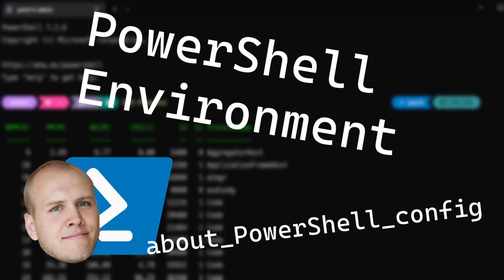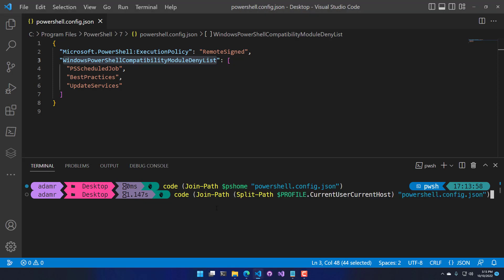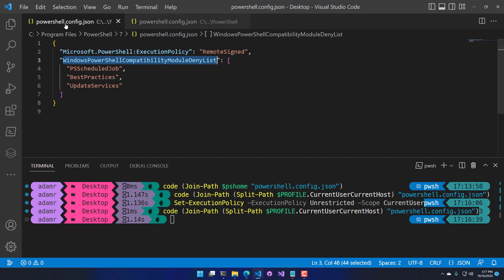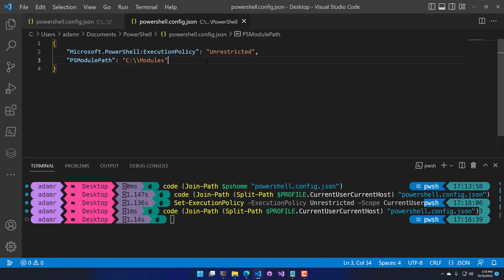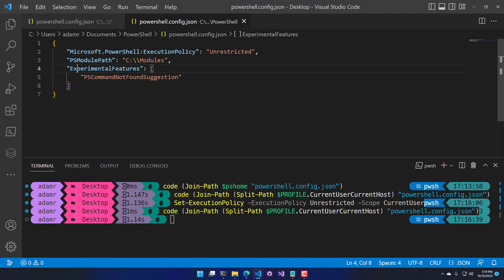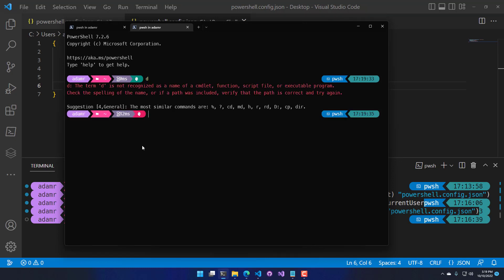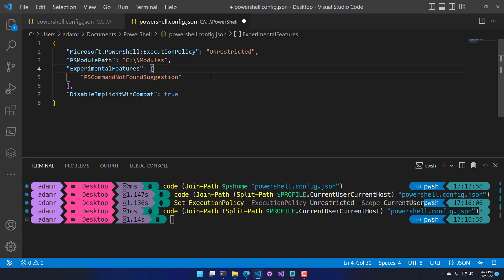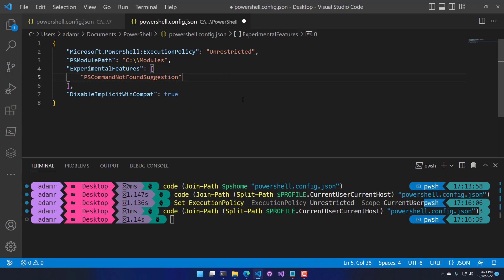PowerShell Environment - about_PowerShell_config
This video introduces the powershell.config.json file used to configure your PowerShell 7 environment.